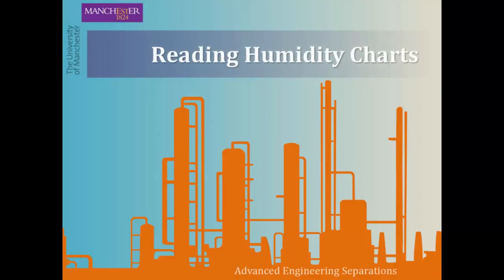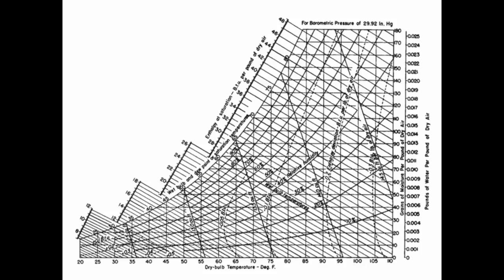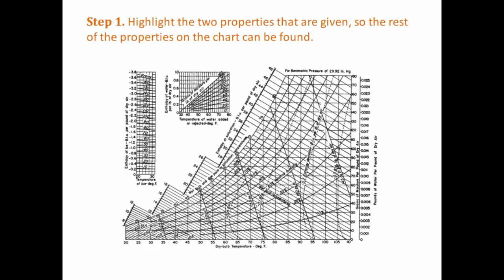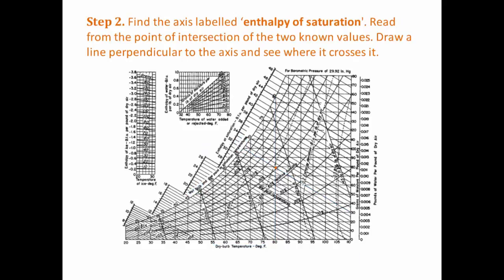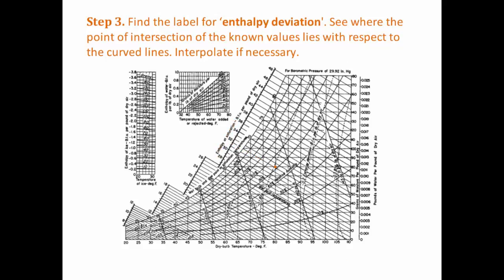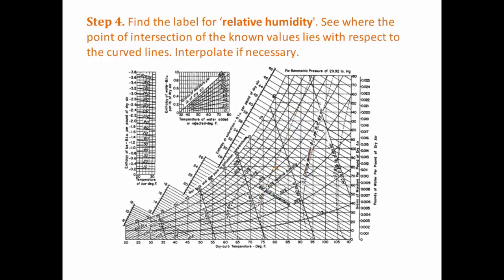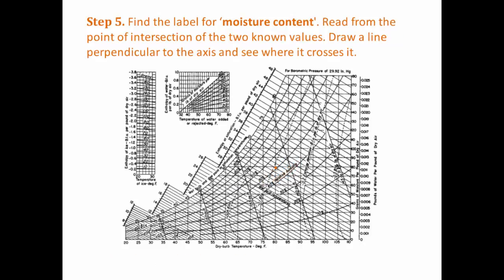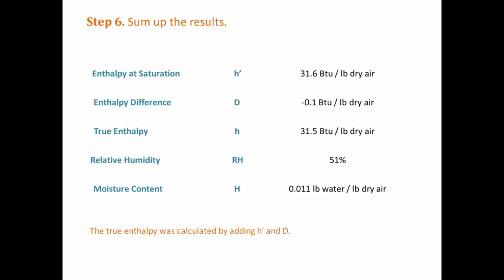Reading Humidity Charts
Example of reading humidity charts.

This video was created by one of my TAs.